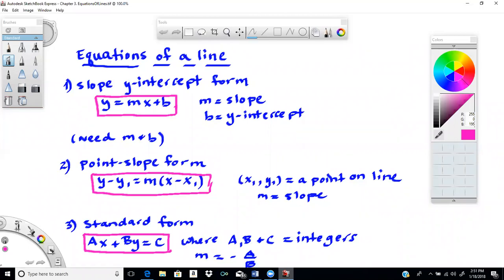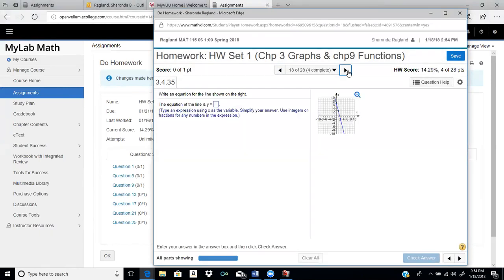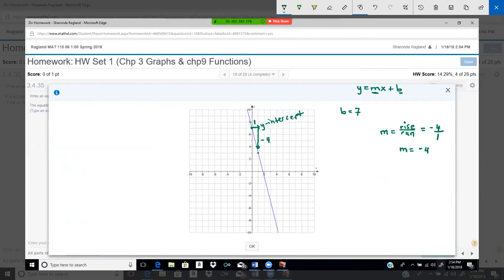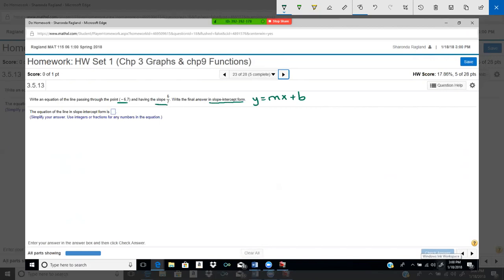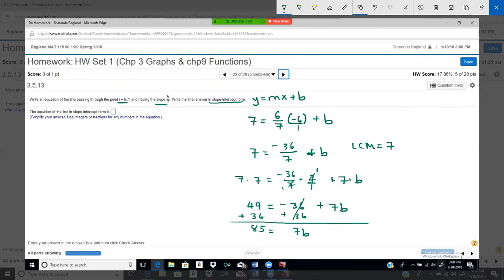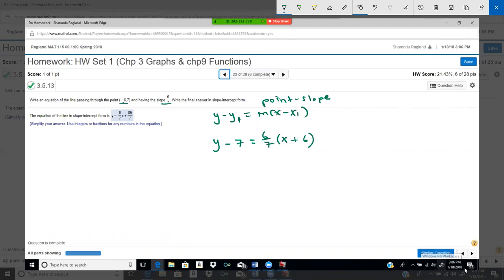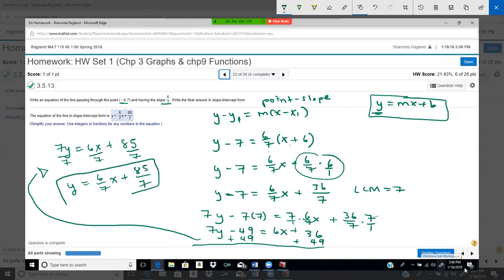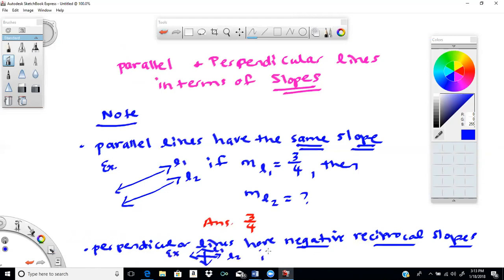chp3 equationsofline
Parallel Lines verses Perpendicular Lines ( Slopes)